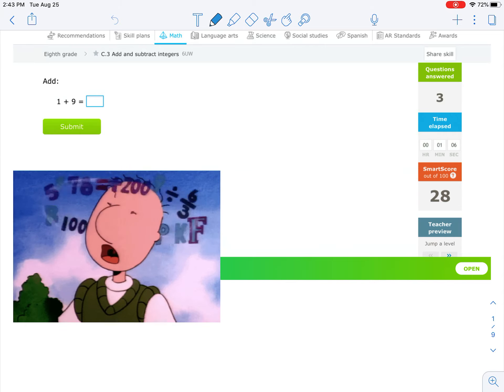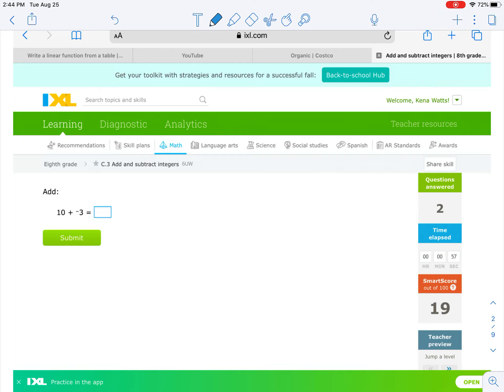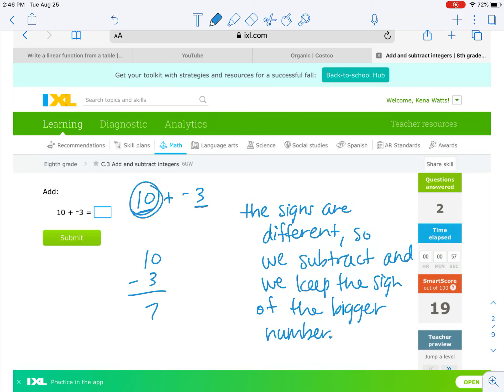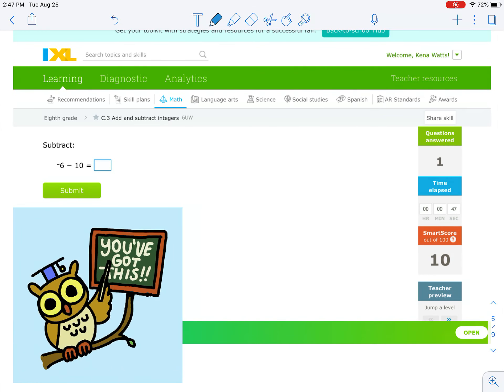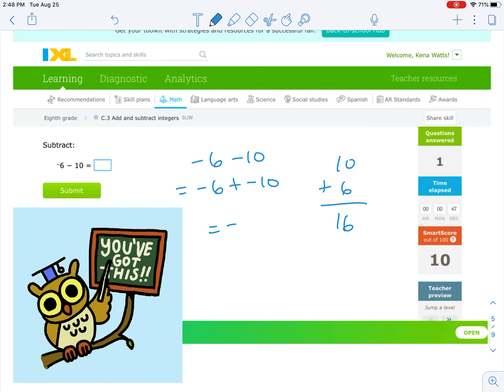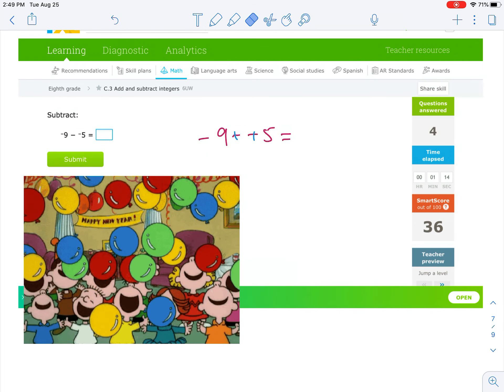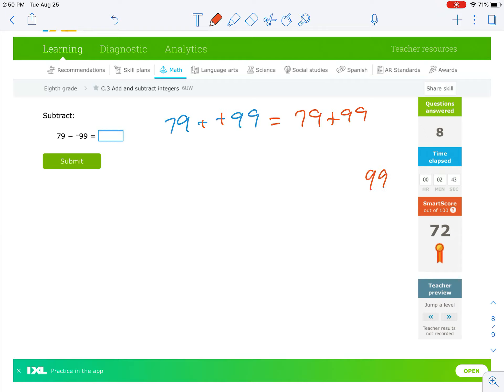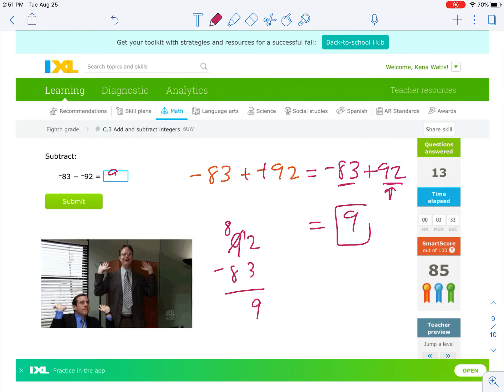C.3 Add and Subtract Integers